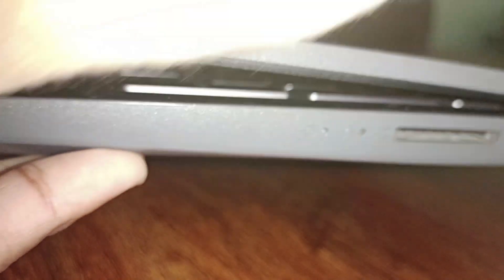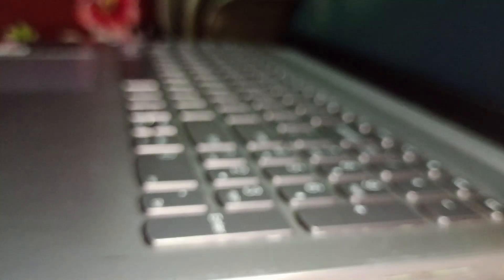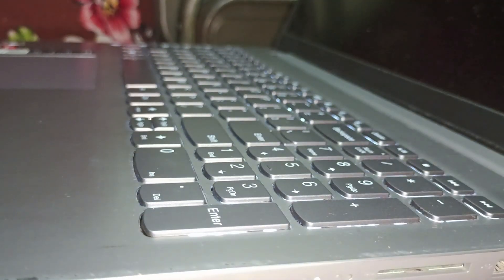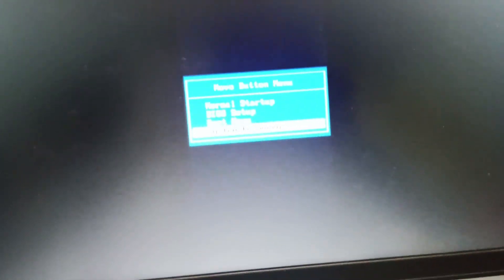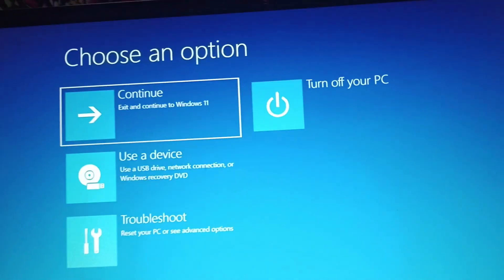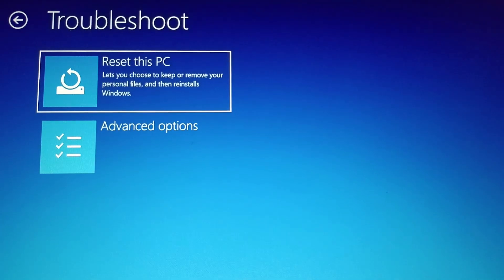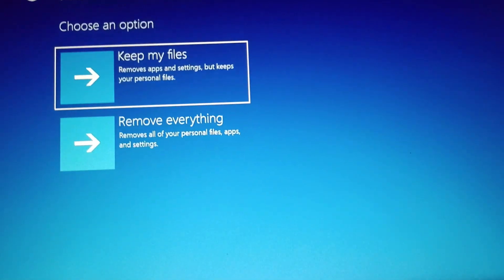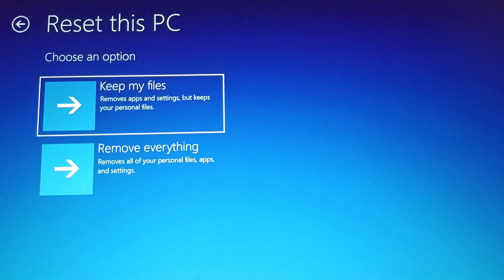How To Hard Reset Lenovo IdeaPad 3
In This Informative Video, We Will Guide You Through The Process Of Performing A Hard Reset On The Lenovo Ideapad 3. Whether You Are Experiencing Software Issues Or Simply Wish To Restore Your Device To Its Factory Settings, This Step-By-Step Tutorial Will Provide You With All The Necessary Instructions. Join Us As We Explore The Various Methods To Effectively Reset Your Laptop And Ensure Optimal Performance.

0:10 Step1:- Find Novo Button
0:49 Step2:- Shut Down The Pc
1:09 Step3:- Click Novo Button
1:29 Step4:- Go To System Recovery
1:51 Step5:- Select Troubleshoot
2:03 Step6:- Click Reset Pc